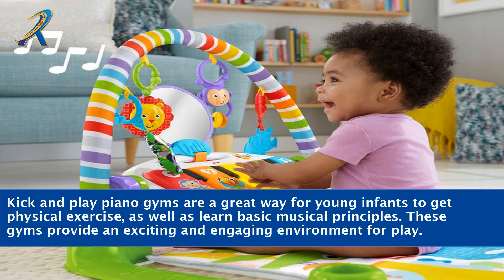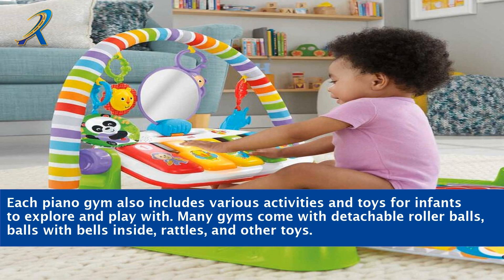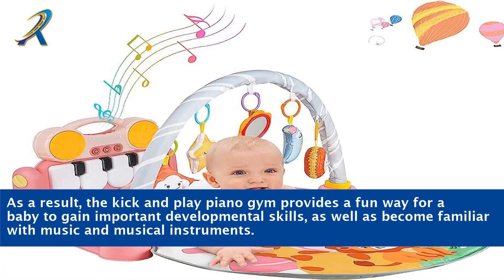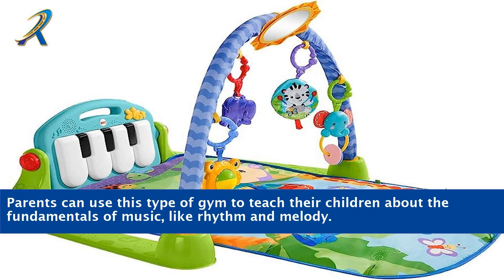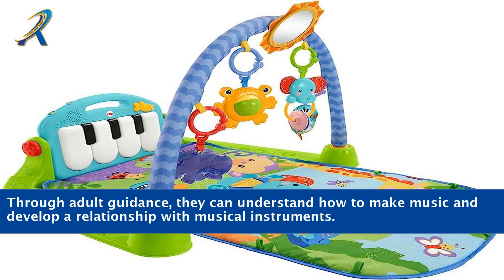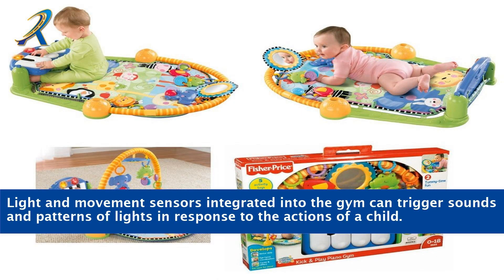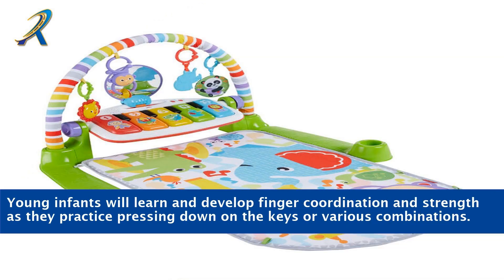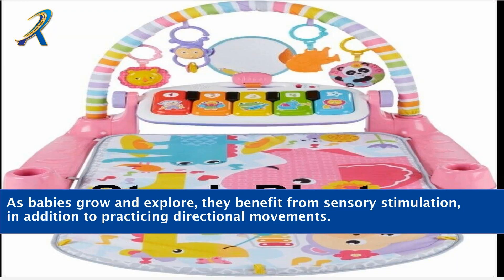Kick And Play Piano Gym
"Experience the magic of learning and play with the Kick and Play Piano Gym! This engaging and interactive toy gym is designed to stimulate your baby's senses and promote their development in a fun and entertaining way. Watch as your little one kicks, reaches, and plays with the colorful toys and musical piano, creating delightful melodies with every touch. The Kick and Play Piano Gym provides a safe and stimulating environment for your baby to explore, learn, and grow. Join us in this exciting video as we showcase the endless possibilities of the Kick and Play Piano Gym!"

    Baby toy gym
    Infant development toys
    Interactive baby gym
    Sensory stimulation for babies
    Musical playmat
    Baby kick and play gym
    Developmental activities for infants
    Baby sensory toys
    Play gym with piano
    Engaging baby toys
    Baby playmat with music
    Motor skills development
    Cognitive development toys
    Tummy time playmat